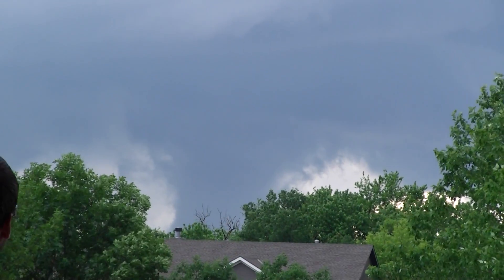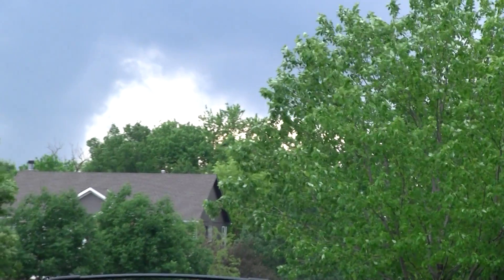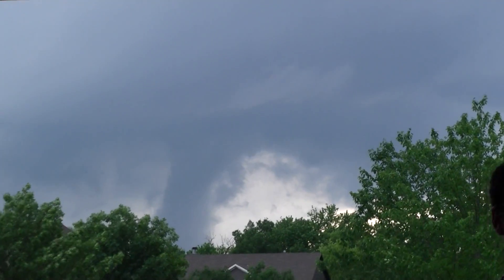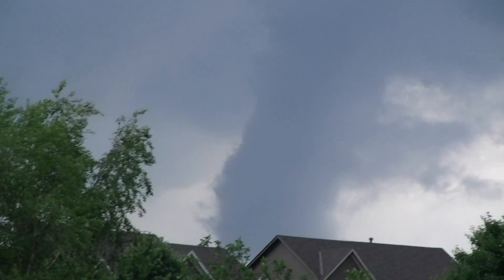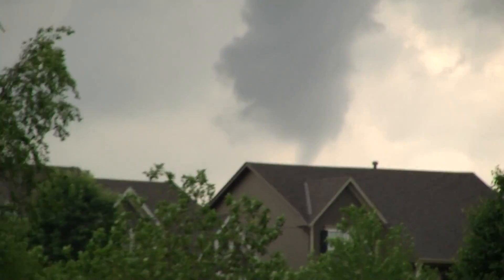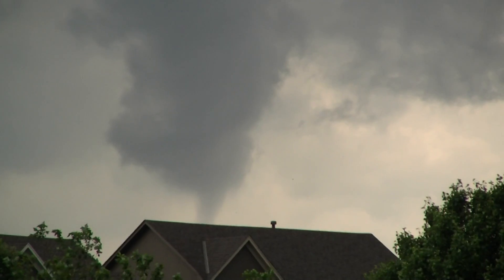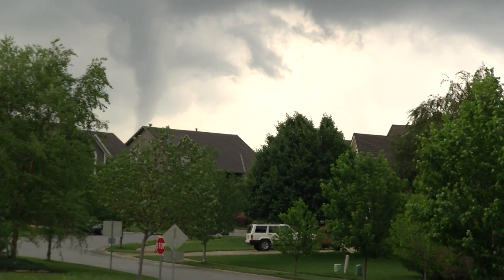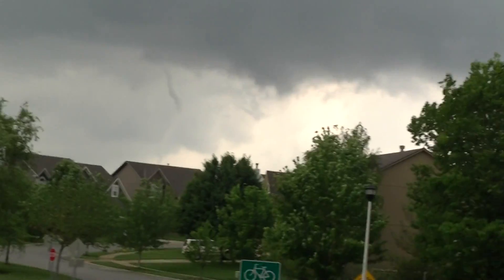Olathe Kansas Tornado Funnel May 6th 2012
We videotaped this from our front driveway and neighborhood!! We live near 151st and Blackbob in Olathe